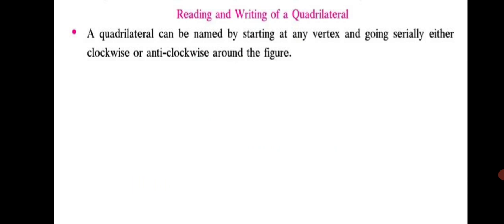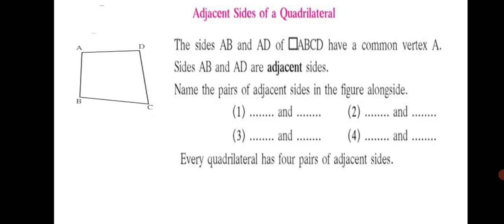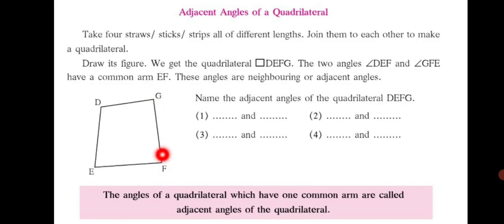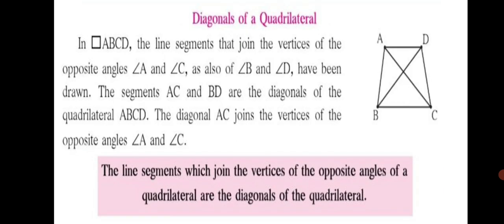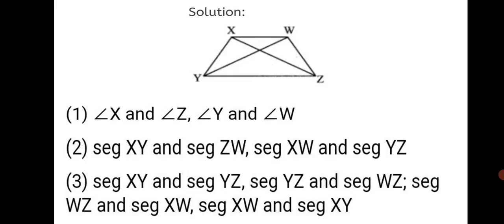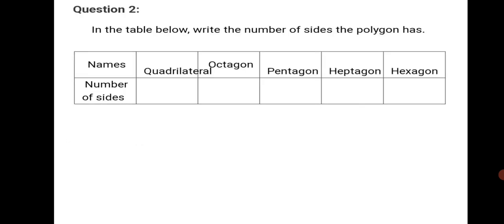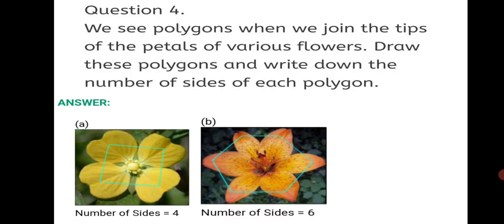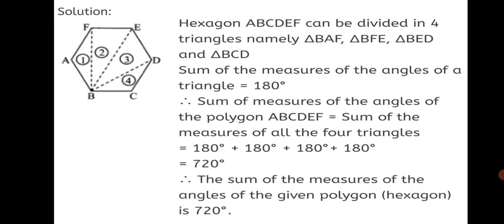Class 6th || chapter 14 || Quadrilateral || Problem set no. 38 || Maharashtra state board